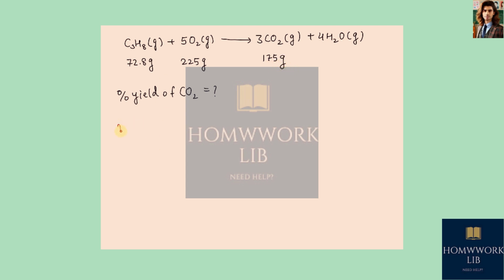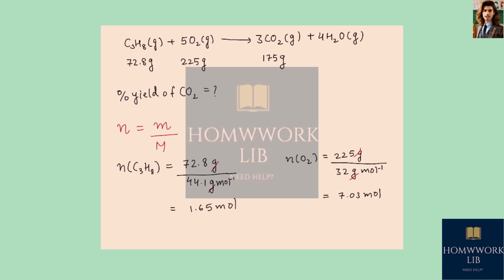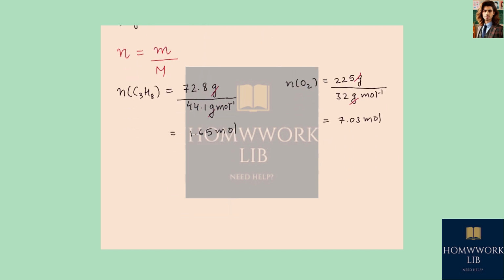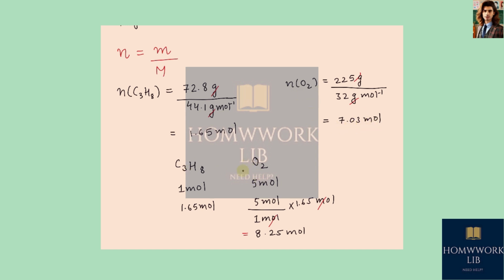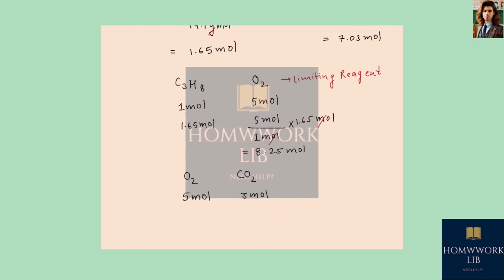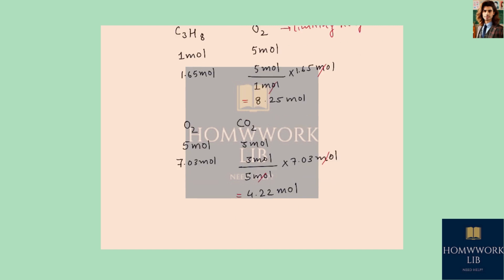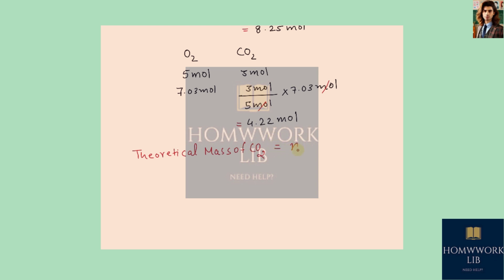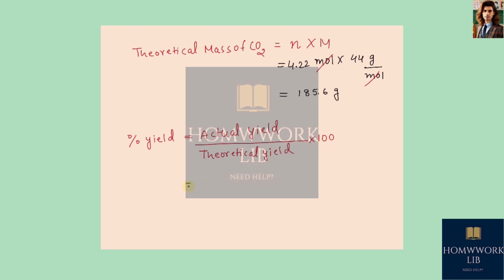[Chemistry] When 72.8 g C3H8 reacts with 225 g O2, and 175 g of CO2 are isolated, what is the percen